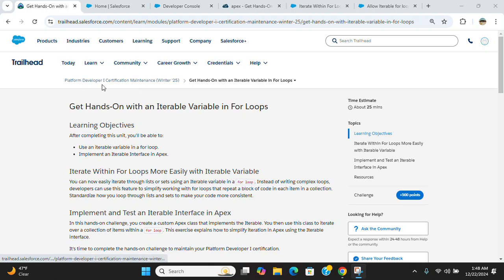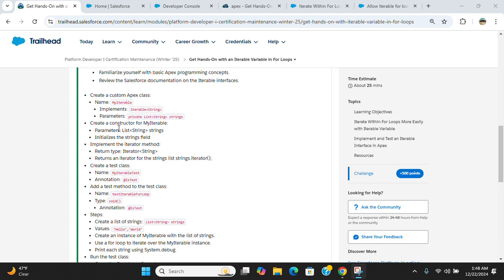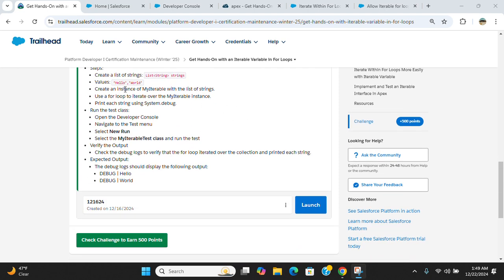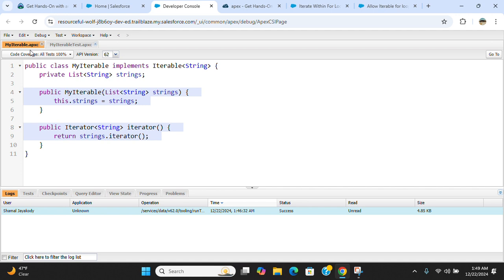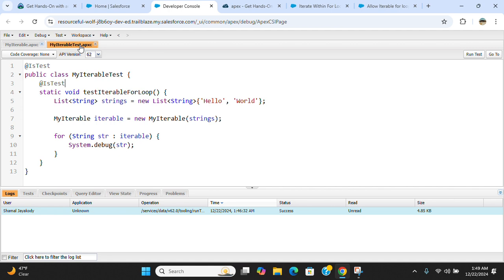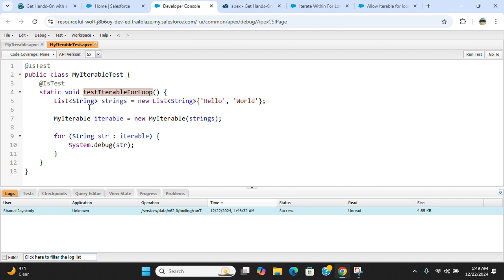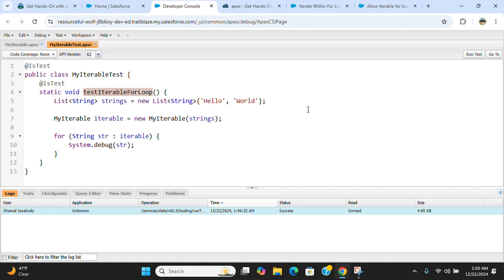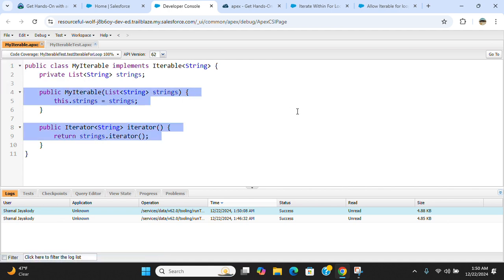Get Hands-On with an Iterable Variable in For Loops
Platform Developer I Certification Maintenance (Winter '25)